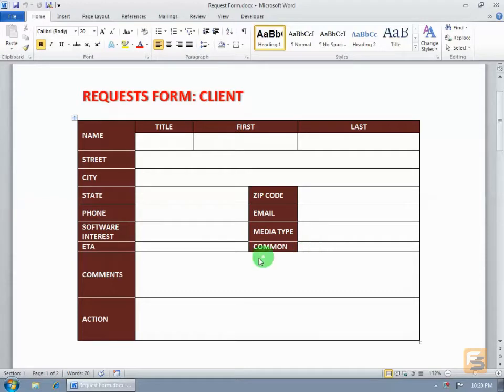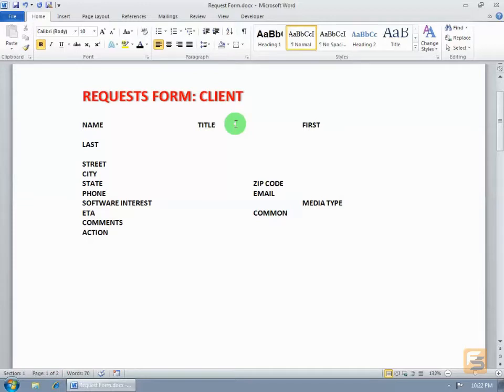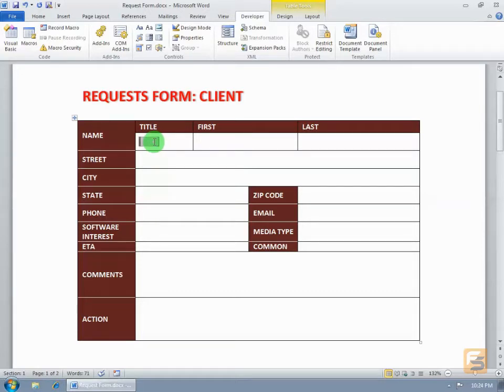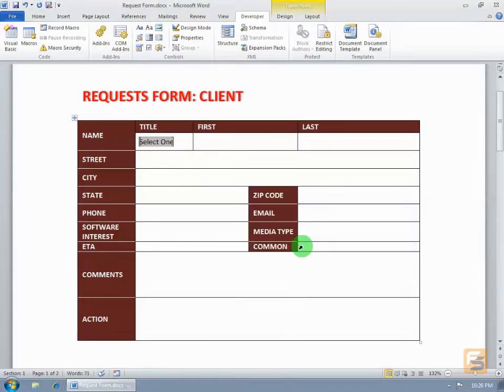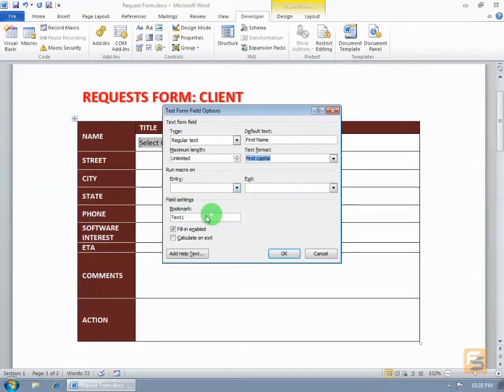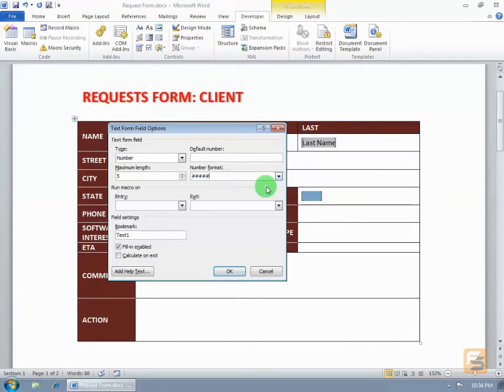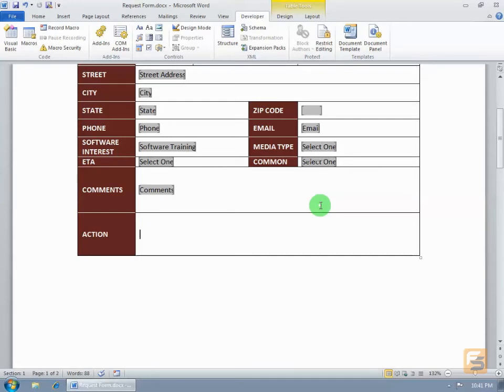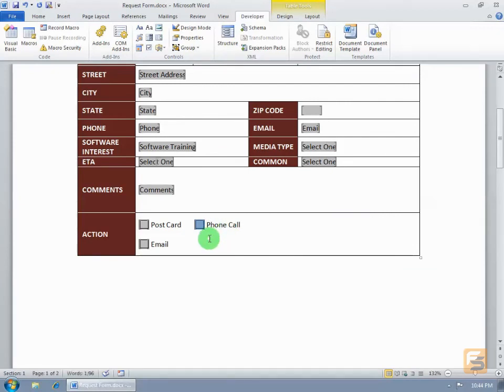Form Field in MS Word 2010